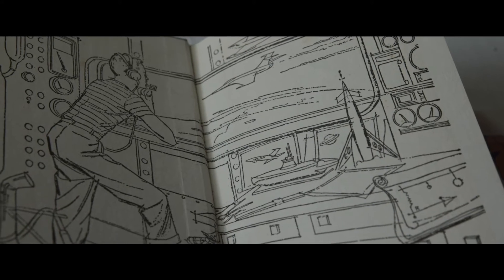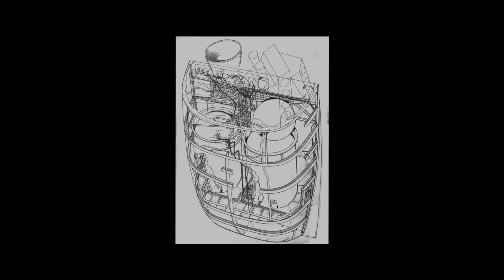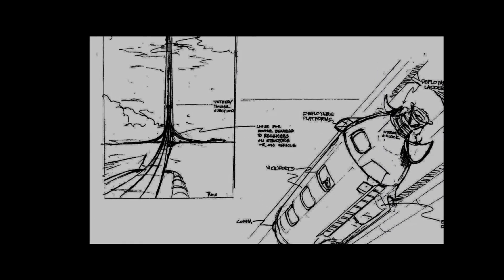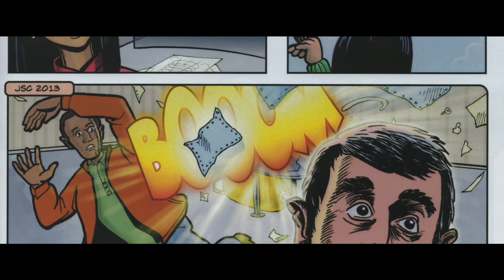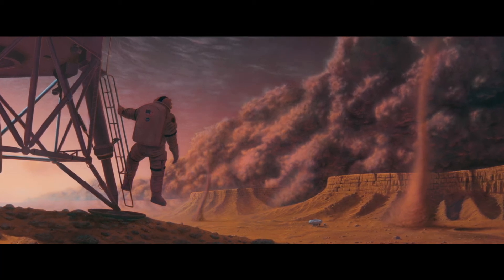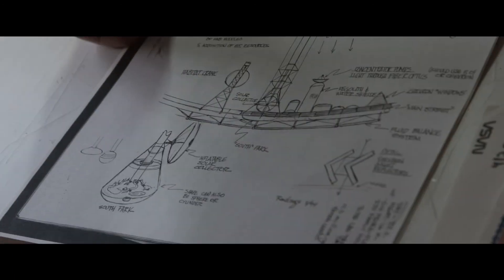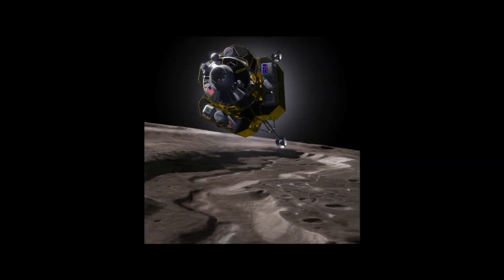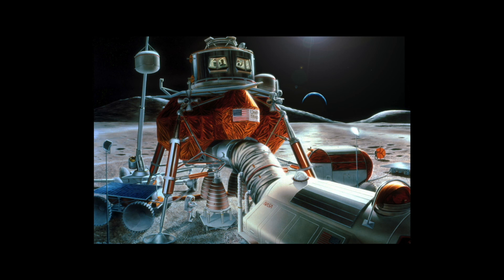Artist Depiction by Pat Rawlings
A conversation with Pat Rawlings about his life and work. Pat has worked for NASA for many years, completing many looks into the future of what life for humans might be like on Mars. Pat has also worked on films such as L5: First City in Space for IMAX.